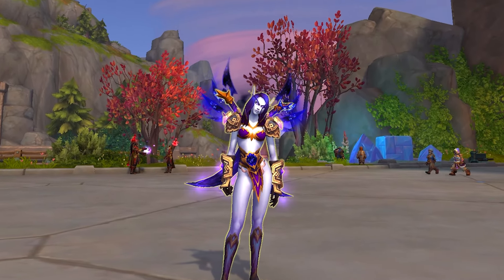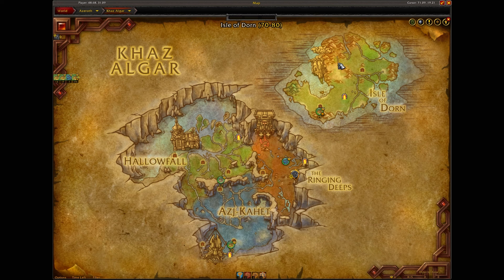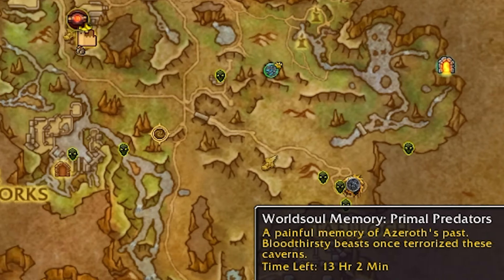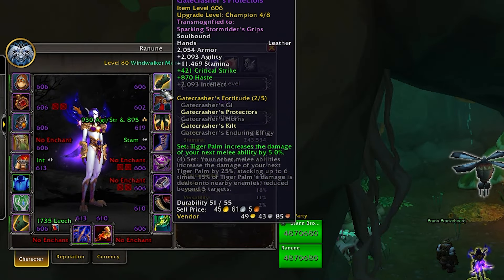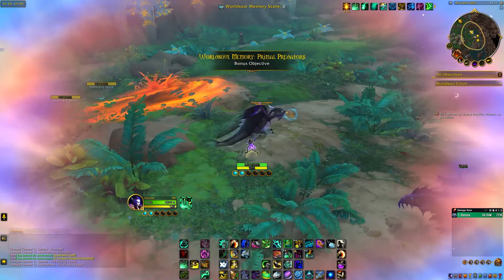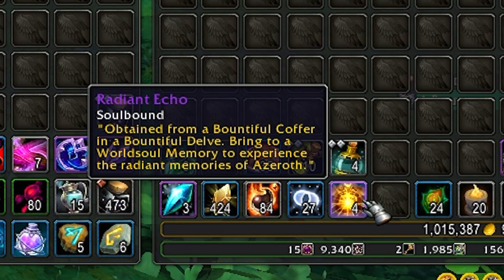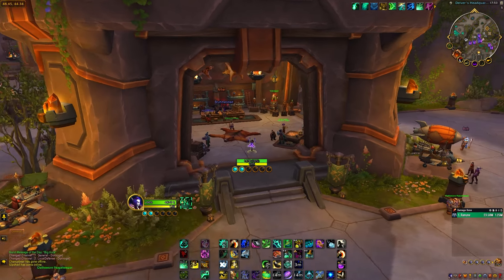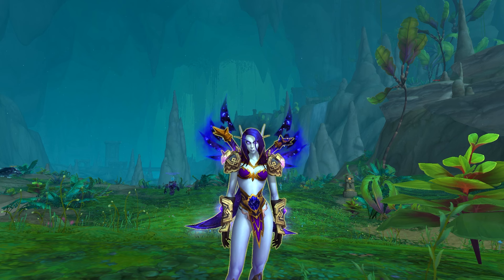How to get Restored Coffer Keys ► WOW: The War Within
This is a video guide for how to get Restored Coffer Keys in World of Warcraft: The War Within. You get these from weekly quests, delver's journey progress, worldsoul memory events with radiant echoes and also in renown rewards.